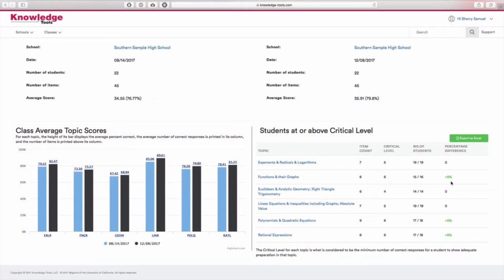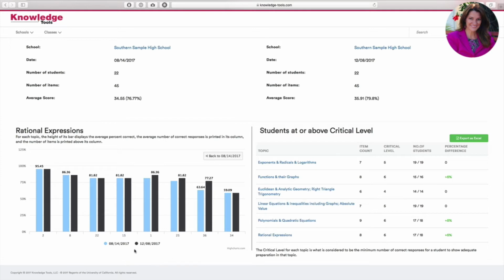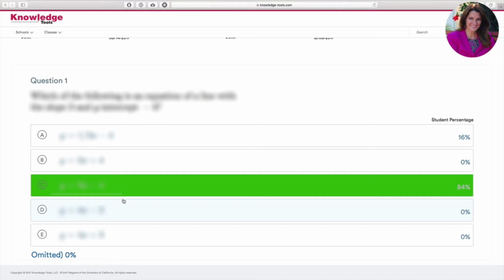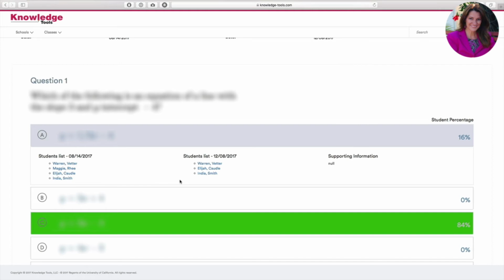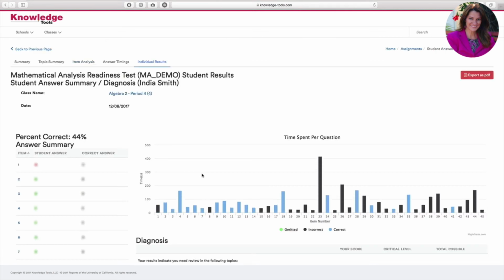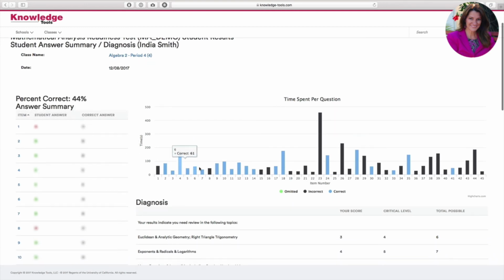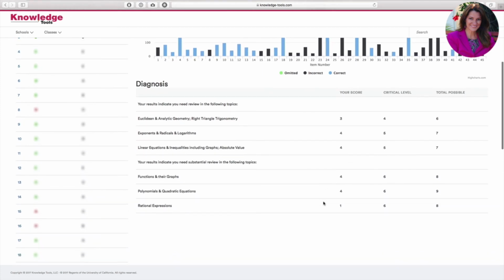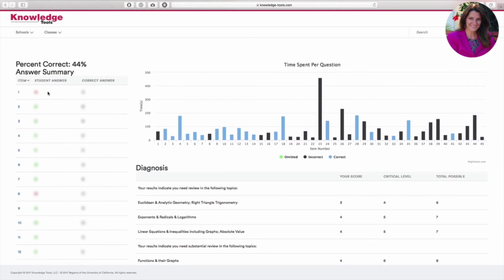How to: Identify your students' math learning gaps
Ann Trescott, the Outreach & Support Coordinator for MDTP, dives into the Knowledge Tools online platform to pinpoint individual students' math strengths and weaknesses using the diagnostic assessments from MDTP and Knowledge Tools.

Diagnostic mathematics assessments are available for middle school and high school.